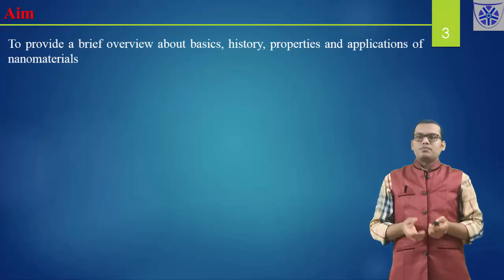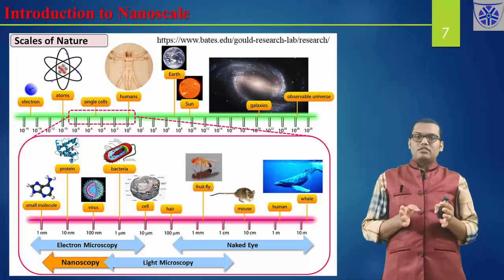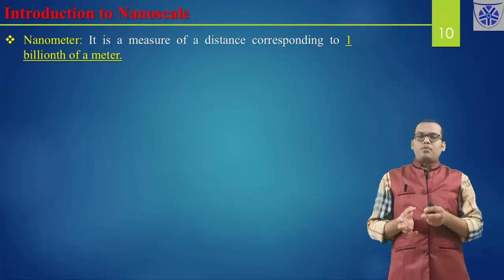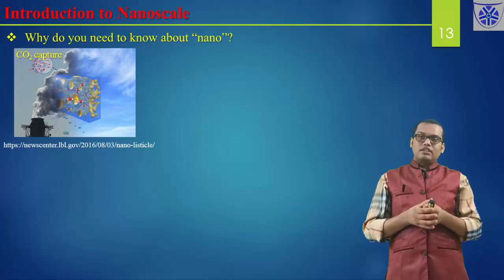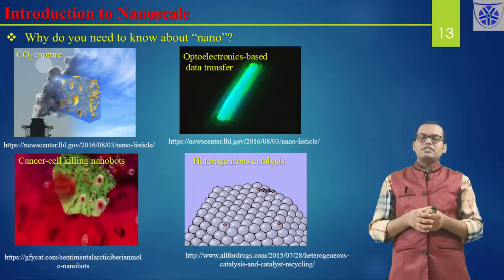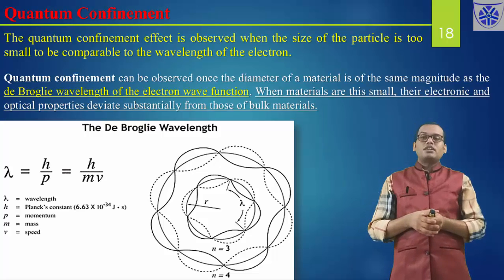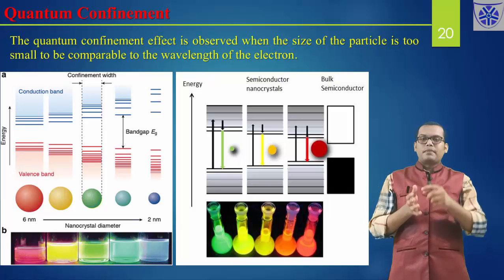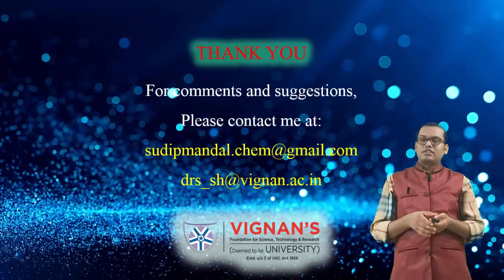Nanomaterials | Dr. Sudip Mandal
Describes the introduction to nanoscale and some properties and applications of nanomaterials.